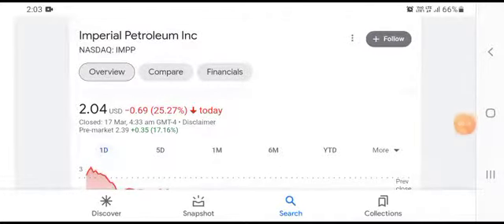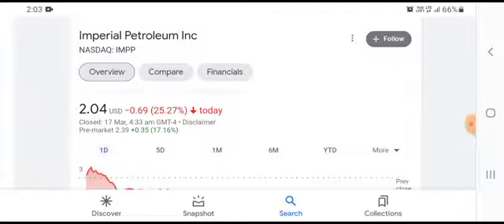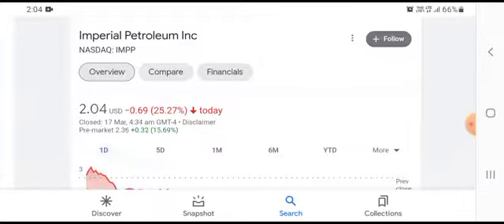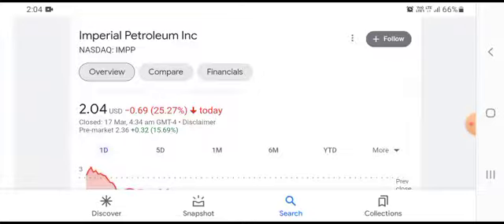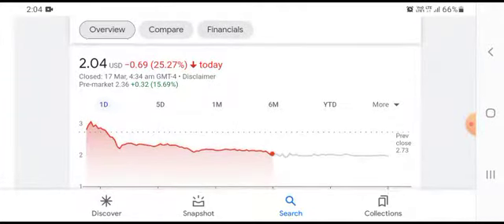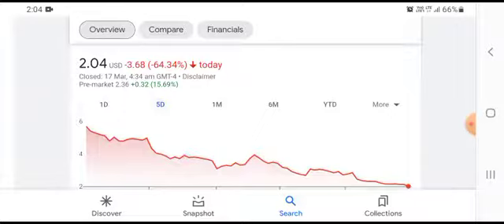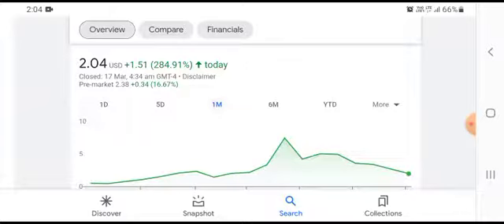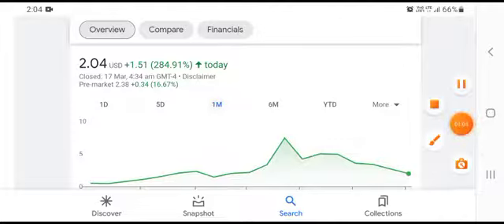IMPP STOCK: THE DIRTY TRUTH WAS JUST REVEALED! | IMPP Stock - Very Big Bad News For Share Holders